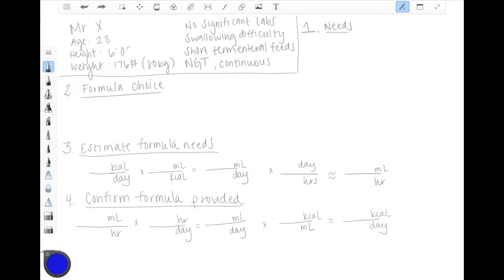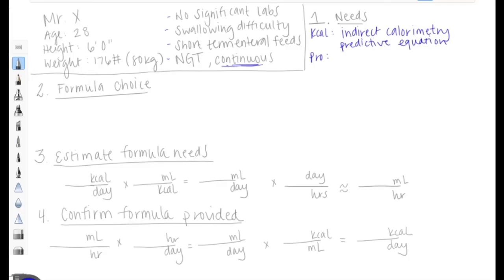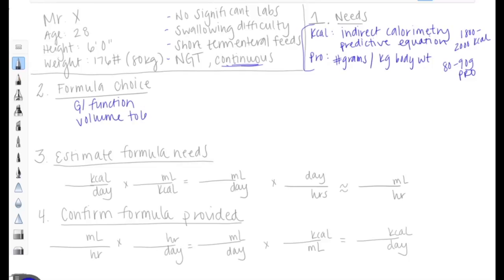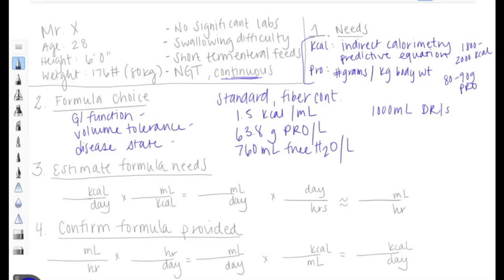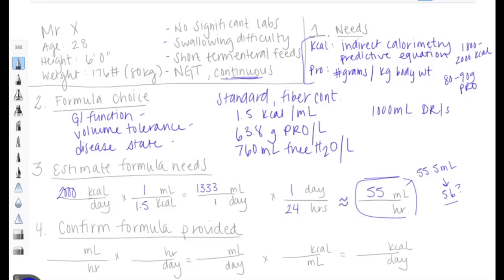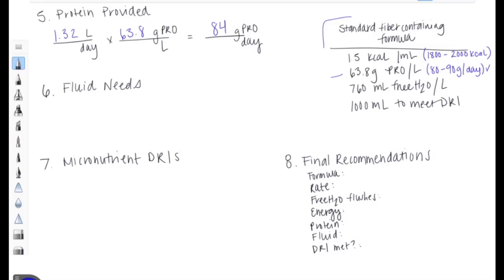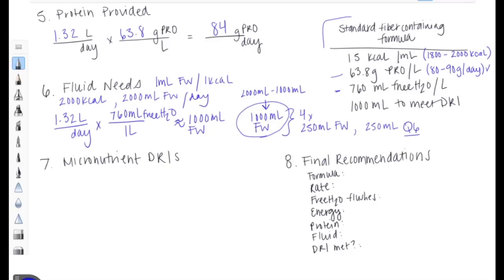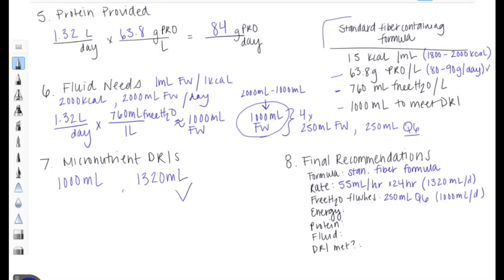Enteral Feed Calculations: Standard Formula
In this video we walk through a basic enteral feed calculation case study for beginners to nutrition support and those reviewing foundational skills.

Closed Captions provided by Sara Kerr RDN.